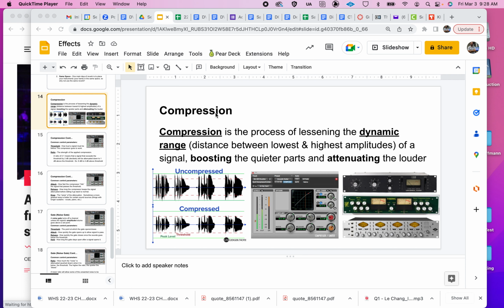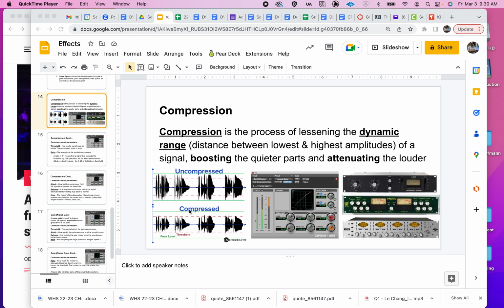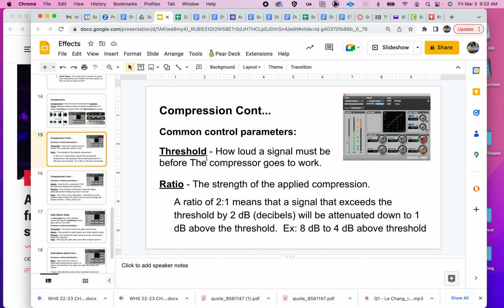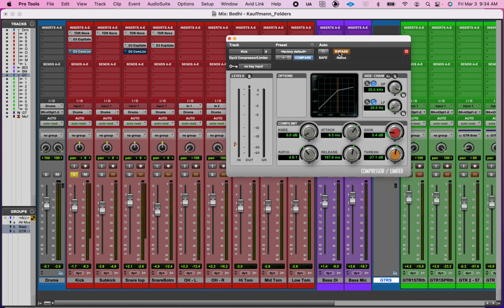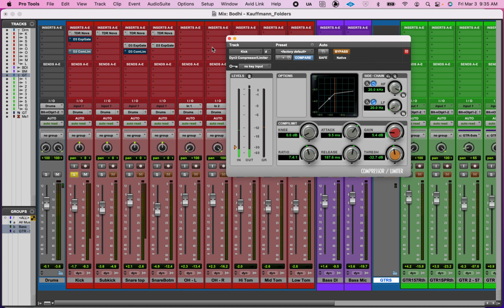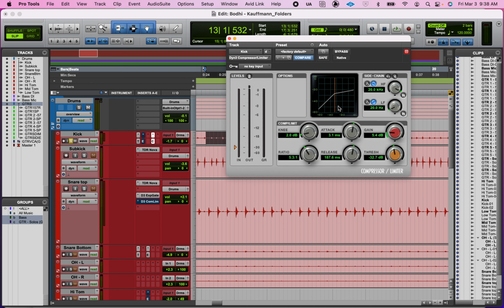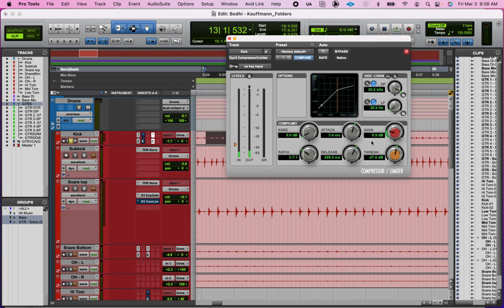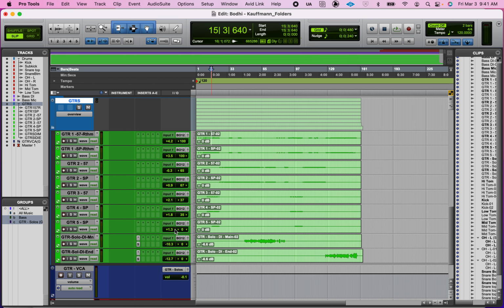CTE - Mixing Bodhi - Compression (Drums)